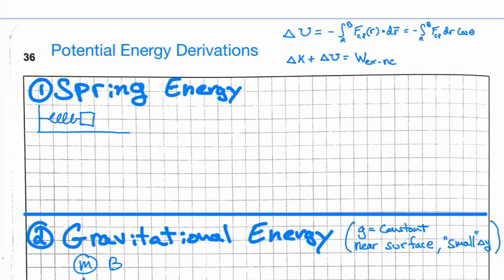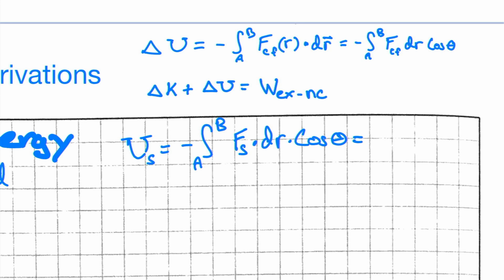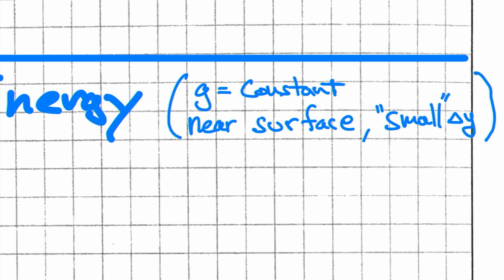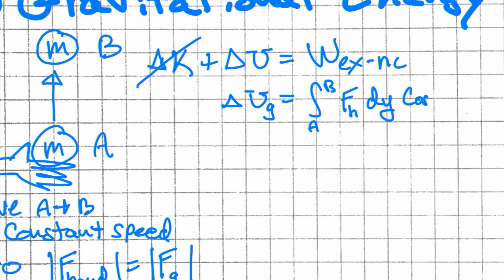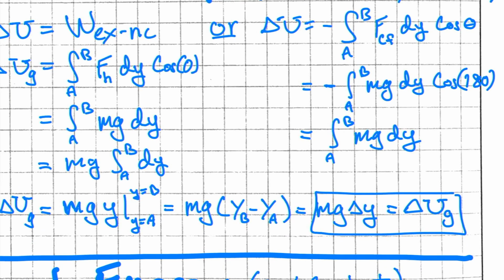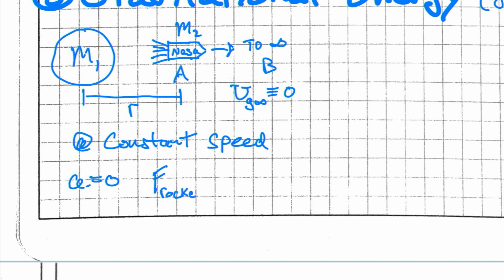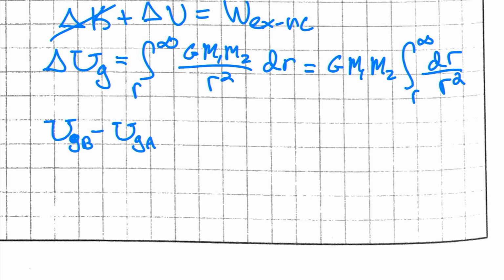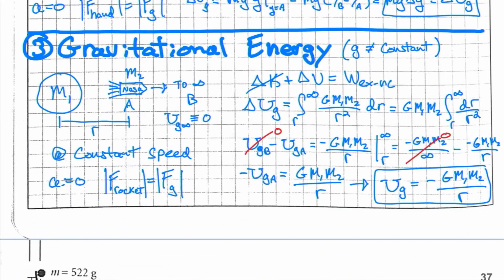AP Physics C Work Energy Power Notebook Video 3 2024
This video covers calculus based derivations potential energy functions for linear springs and two types gravitational potential energy.